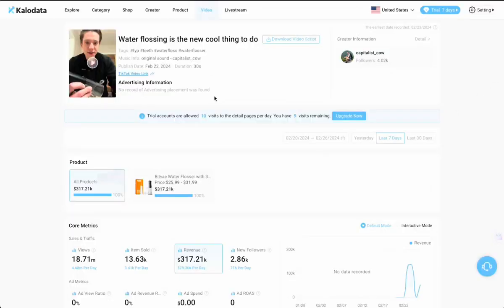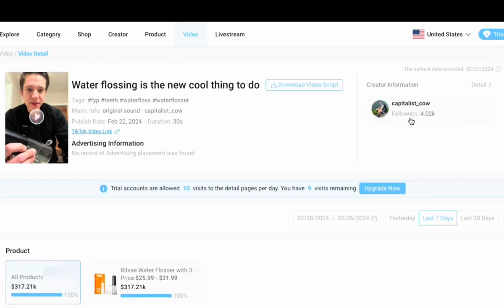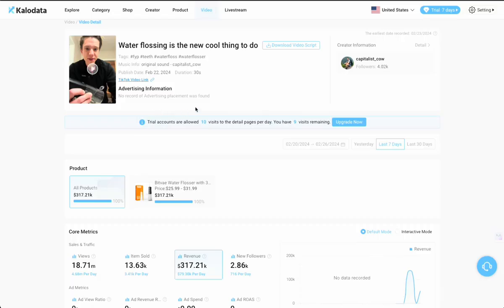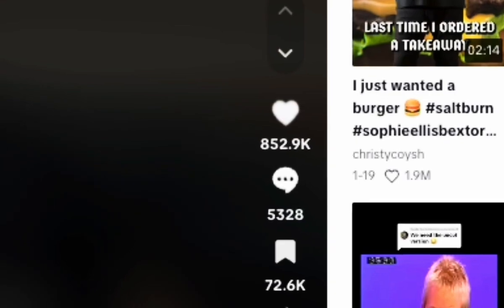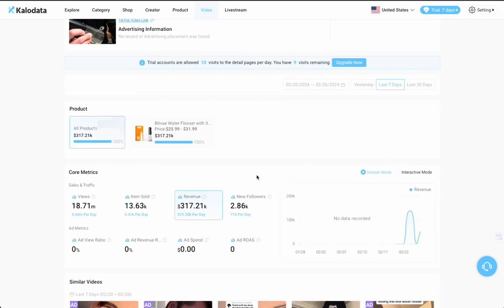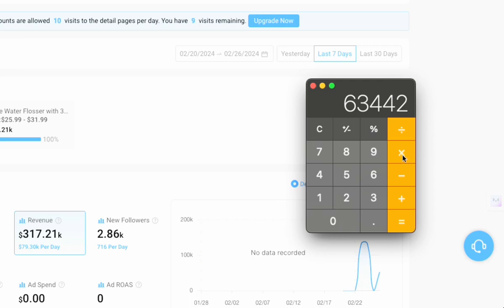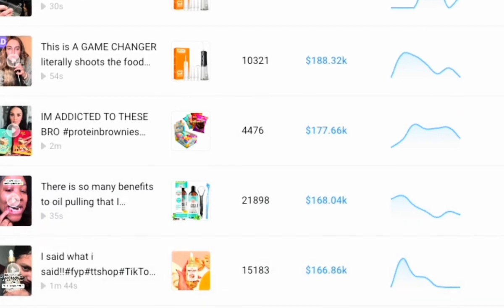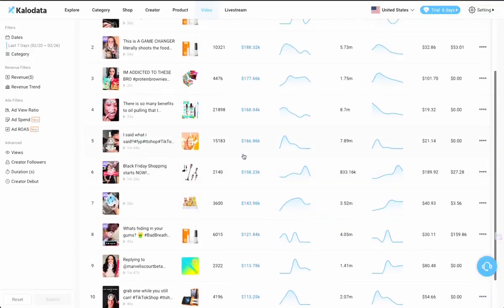Why TikTok Shop Affiliates Are Making $1000+ Per Day Right Now